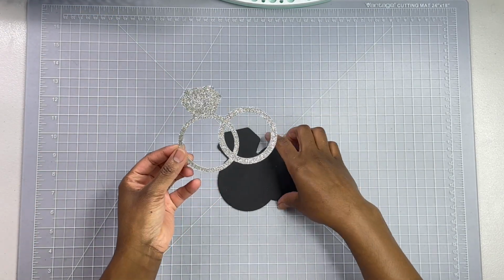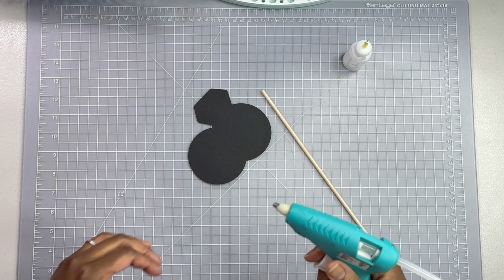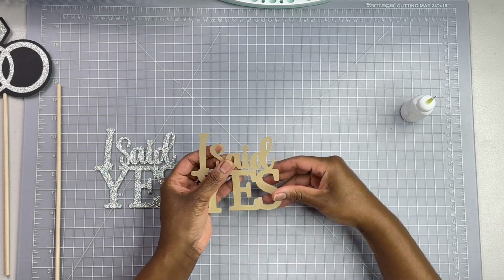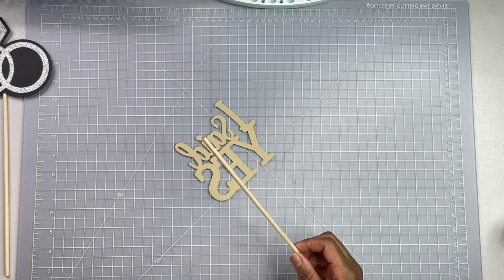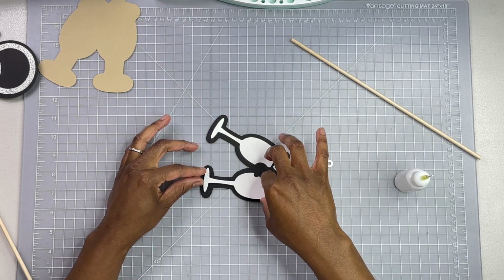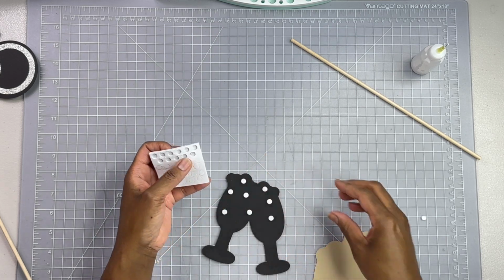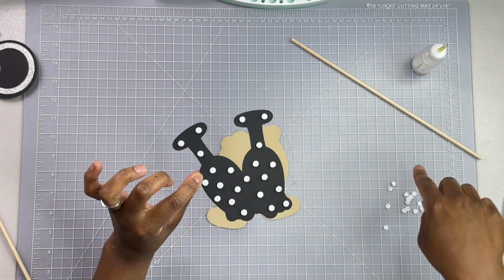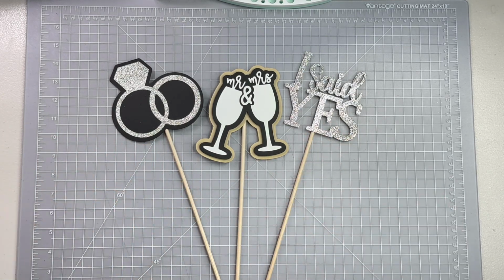Cricut Crafts | Wedding Photo Props | Craft With Me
Video Supplies List
*Wooden Dowels
*Art Glitter Glue

Essential Tools
*Cricut Tool Set
*Transfer Tape
*Craft Weeding Pen
*Scraper Tool
*Heat Tape
*Self-Healing Mat
*Tweexy Weeding Ring